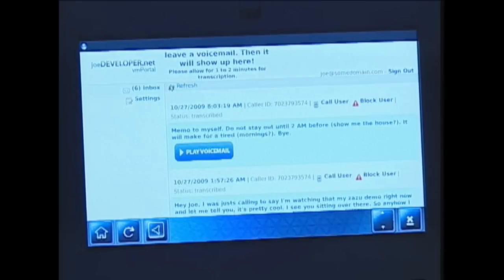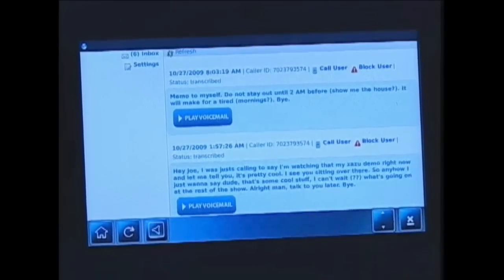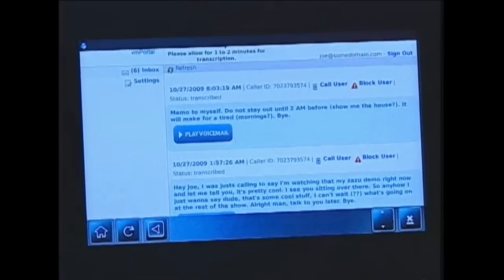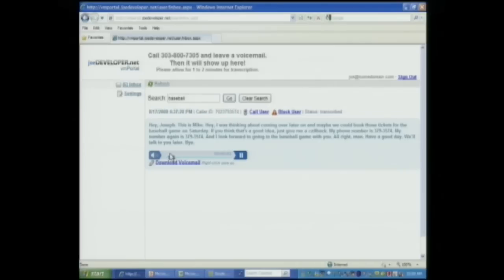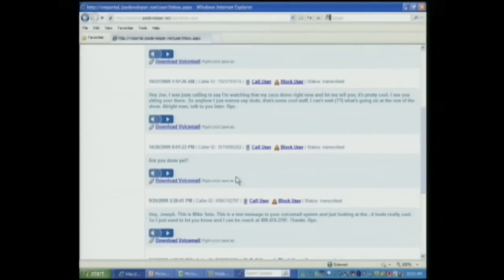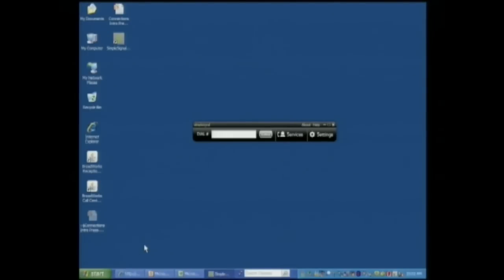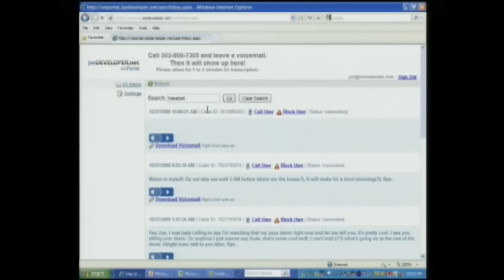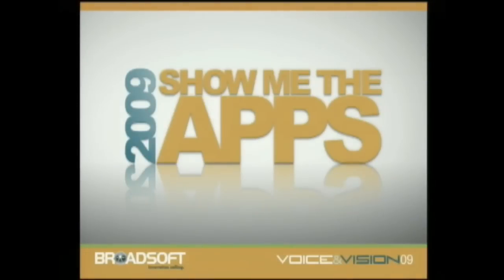JoeDeveloper at Broadsoft Connections 2009 SMTA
JoeDeveloper.net presenting at the Show Me The Apps (SMTA) session during Broadsoft Connections 2009 in Phoenix, AZ. Joseph Farrar a.k.a Joe Developer demonstrated how you can access your voicemails from the web, and on the web browser inside of a Polycom VVX 1500.